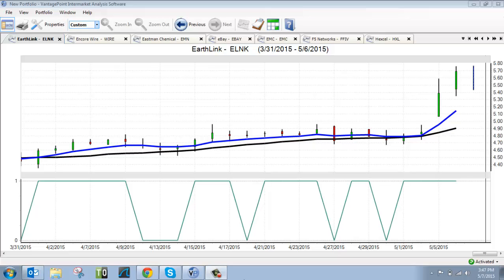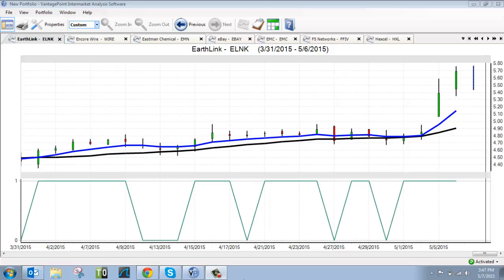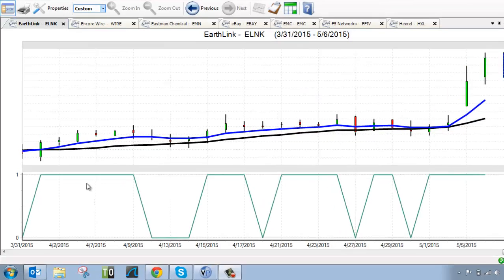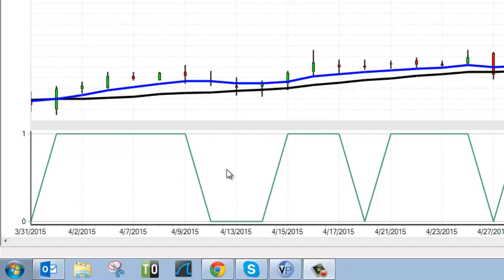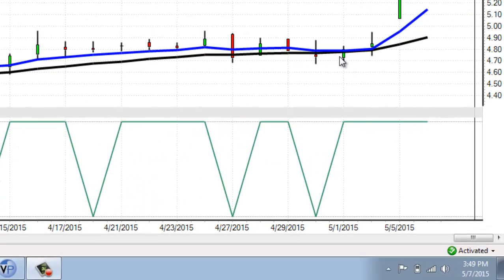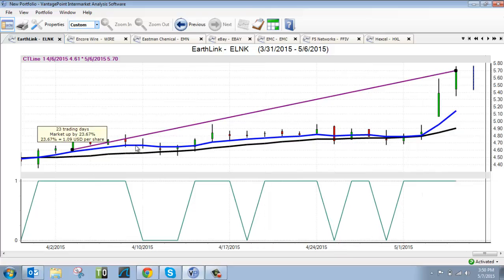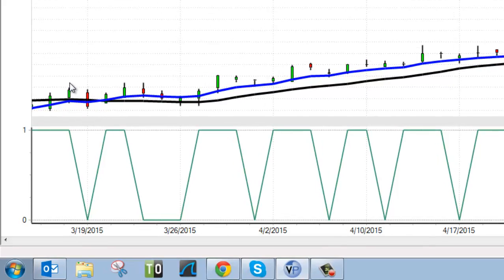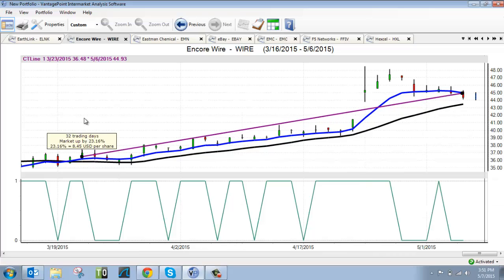Identifying Market Consolidation and Trend Changes in VantagePoint Software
Traders can become hesitant and thus not confident in the markets when they feel uneasy or unsure about what is to come. We identify the top ways to confirm within VantagePoint Software whether there is market consolidation or a true trend change.